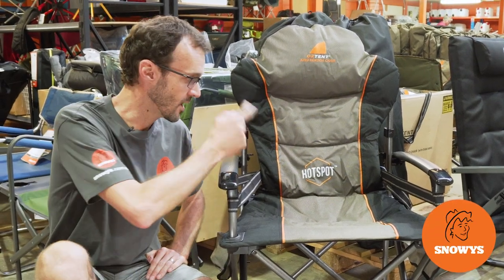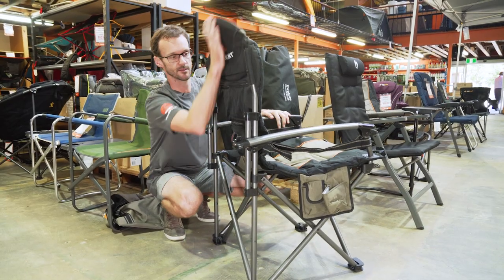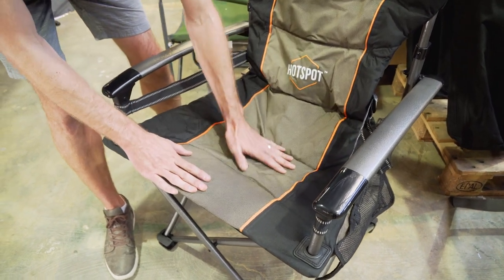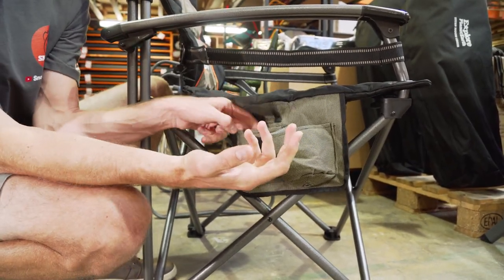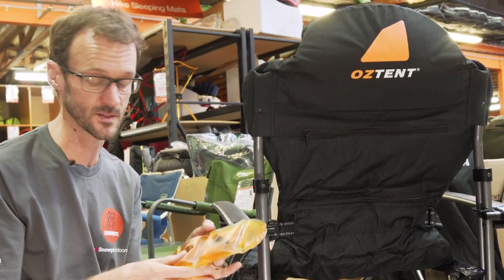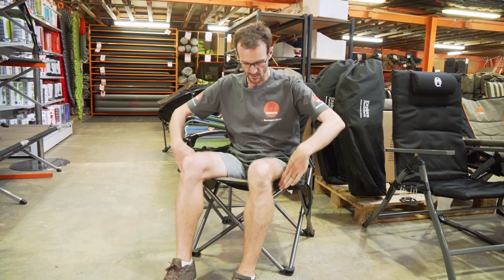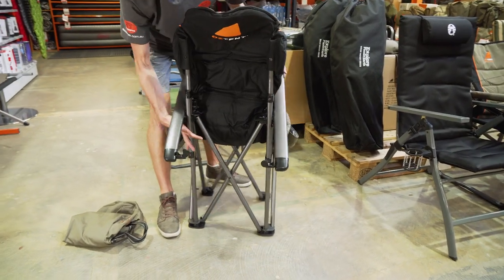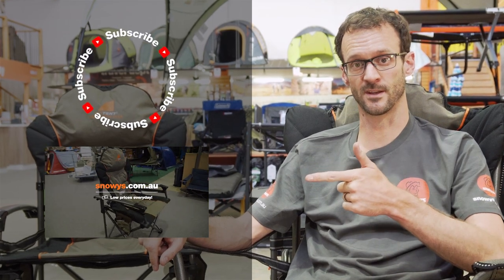Oztent King Kokoda Hotspot Chair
Keep your backside warm while relaxing around the campsite, with the comfortable and reliable King Kokoda Hotspot Chair from Oztent.

This chair has a sturdy steel frame, a completely padded 600D seat to keep you comfy, lumbar support for your lower back, and side pockets for your essentials. You can also put a couple of additional hotspot pouches that can be activated for heat, or chilled in a fridge to keep cool depending on the weather conditions.

In this video, our camping expert Ben shows us all the features of the chair, as well as the dimensions and materials, how to set it up, the storage options, adjusting the lumbar support, and how to pack it up so that it’s ready for transport, plus more – so watch above for all the details.

0:00 - Intro
0:39 - Setting up the chair
1:42 - Dimensions
2:06 - Materials
2:35 - Features
3:24 - Hotspot feature
4:16 - Activating the hotspot pouch
4:47 - Trying out the chair
5:29 - Packing away